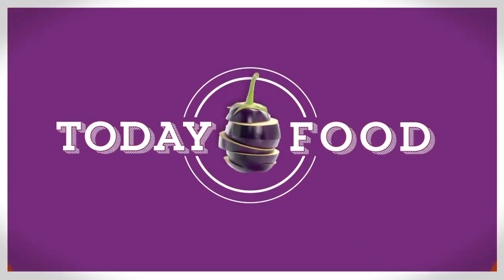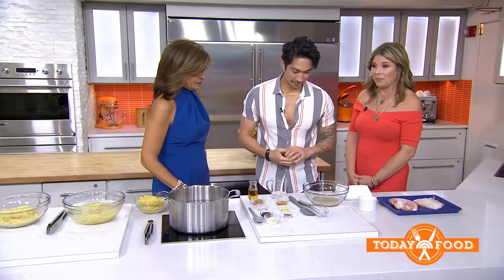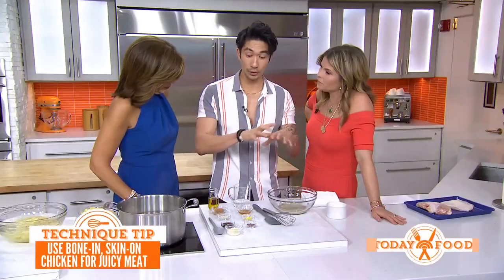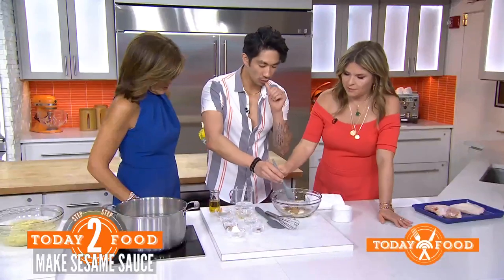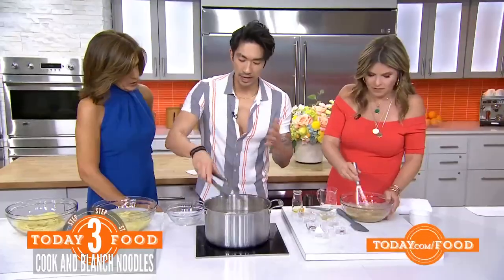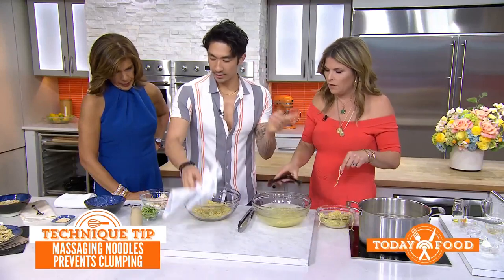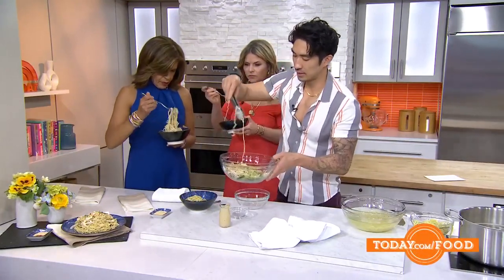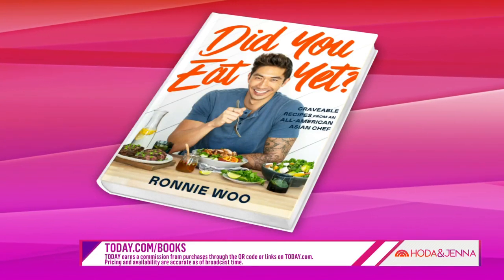Try this make-ahead recipe for chilled sesame ramen with chicken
Ronnie Woo shares his recipe for the perfect make-ahead dish for warmer weather: chilled sesame-honey ramen with chicken and cucumbers.